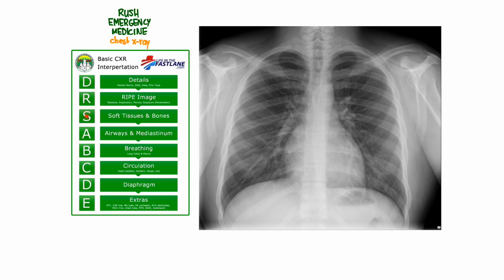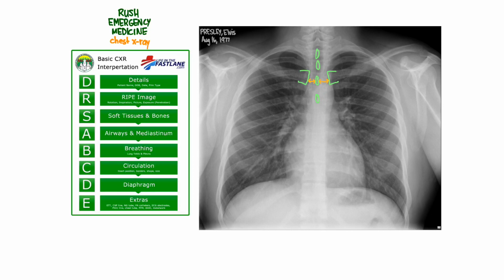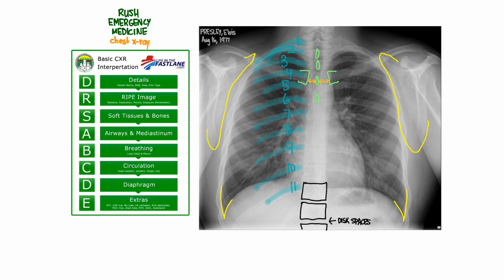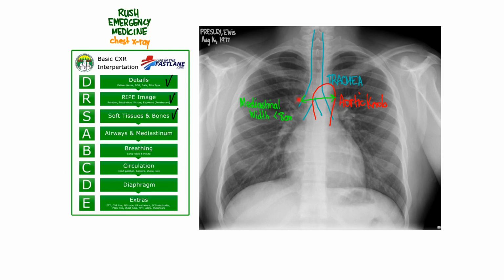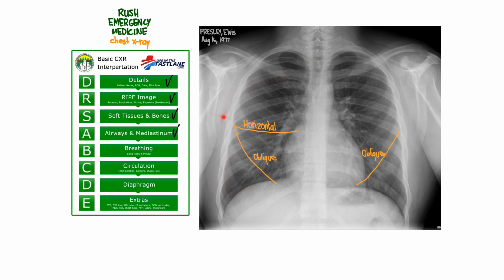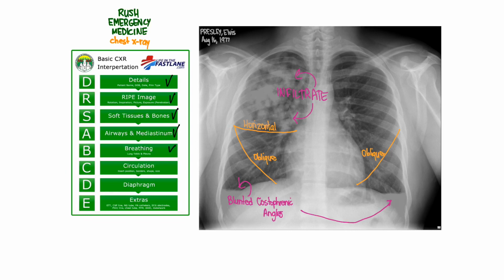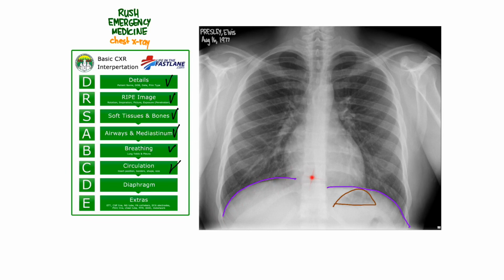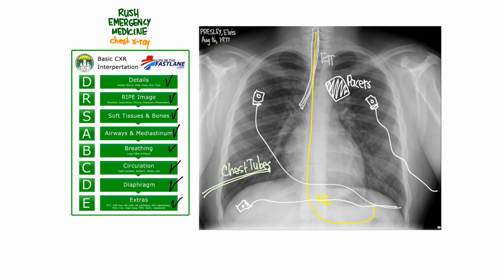CXR a systematic approach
This approach was lovingly and admiringly stolen from one of my favorite EM sites, life in the fast lane.